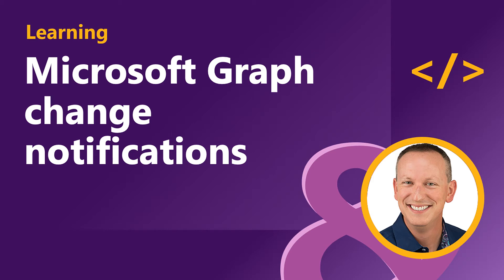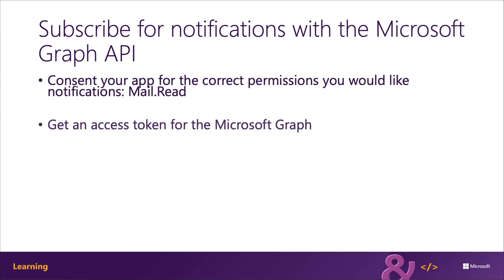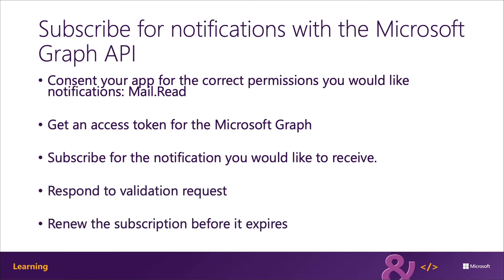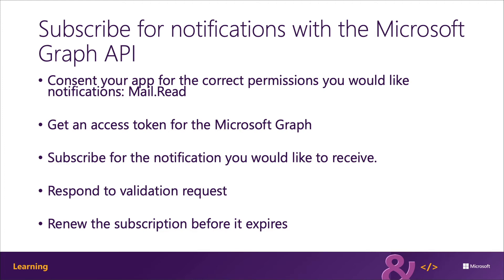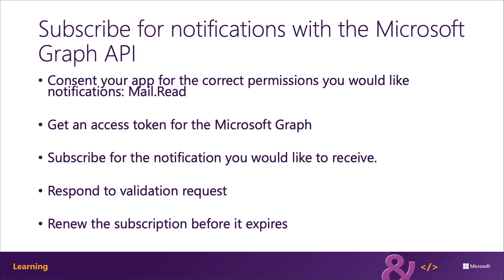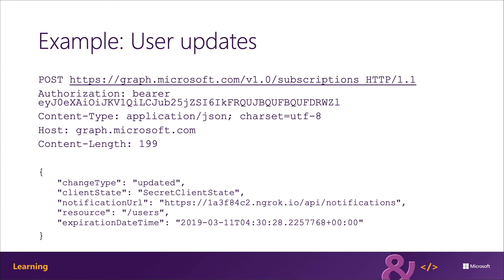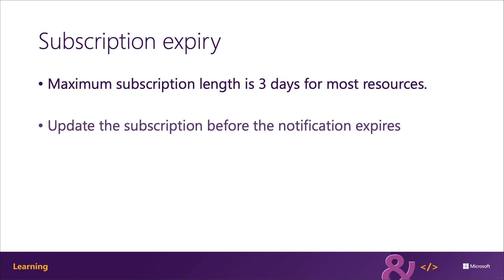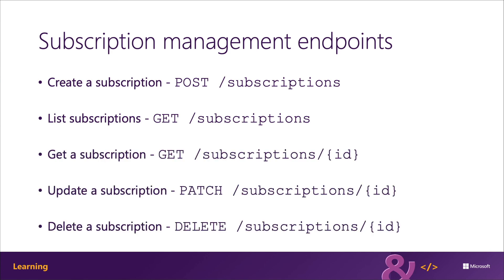Microsoft Graph change notifications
In this video, learn how to manage the notification lifecycle with Microsoft Graph by creating and managing, and renewing Microsoft Graph subscriptions.

This video is part of a series in a playlist and is associated with a Microsoft Learning module: 'Use Change Notifications and Track Changes with Microsoft Graph'.